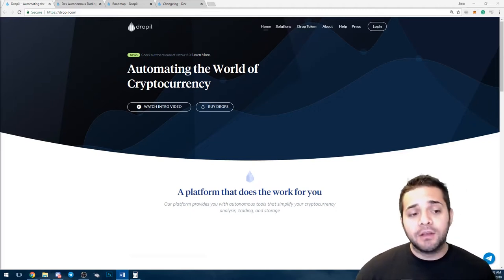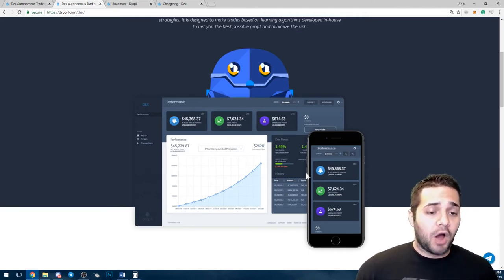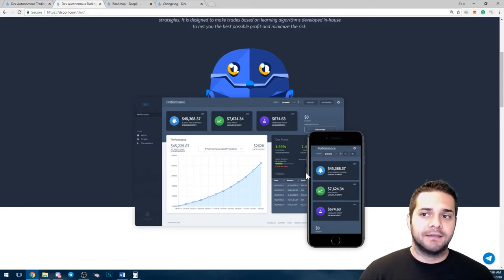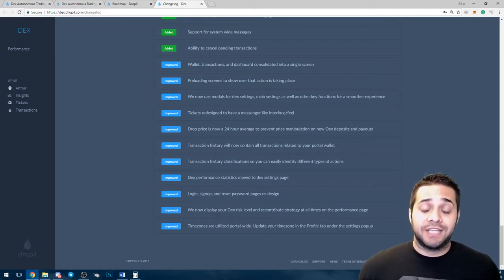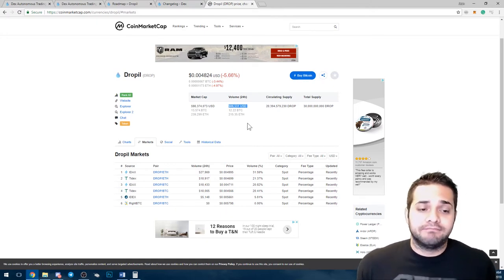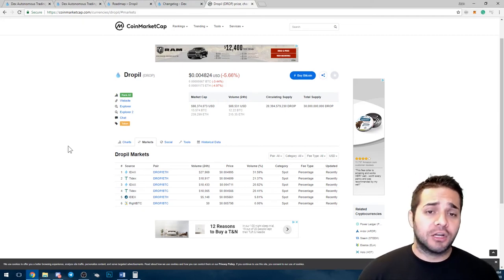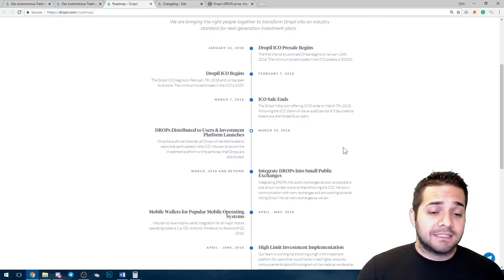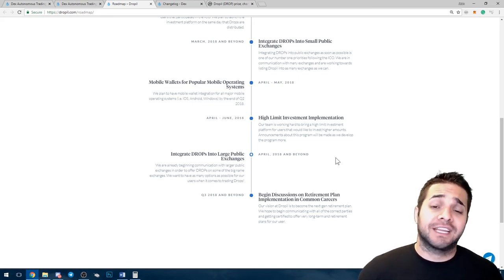Top Coin I've Held in 2018 - Actually Made Profit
In this video, we talk about a coin that has held up in this bear market and actually made us some significant profit.
⭐Facebook Group: ---PLEASE ANSWER THE QUESTIONS---

💬Join this helpful (Discord) Community which I'm a part of (KriptoCommunity)